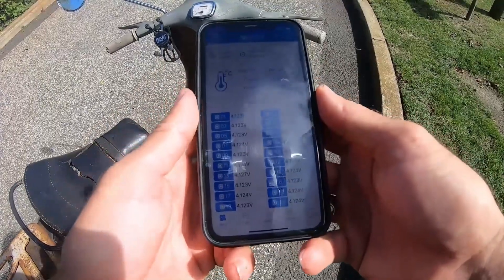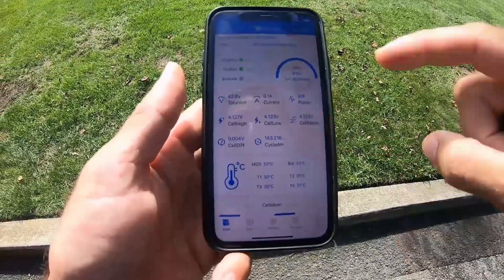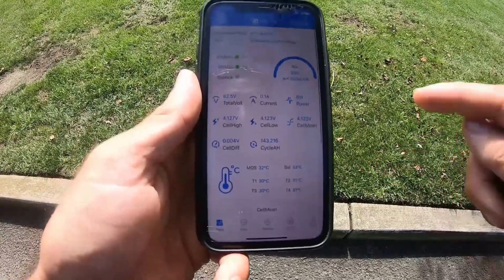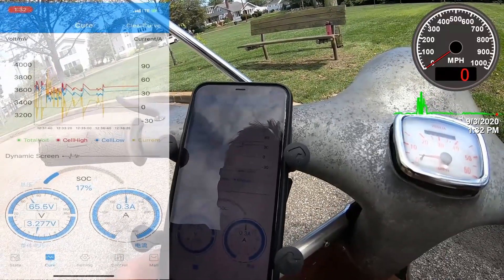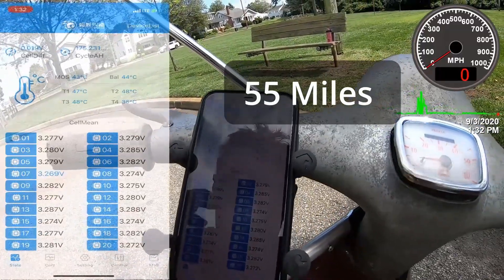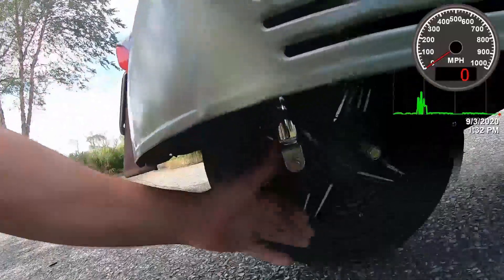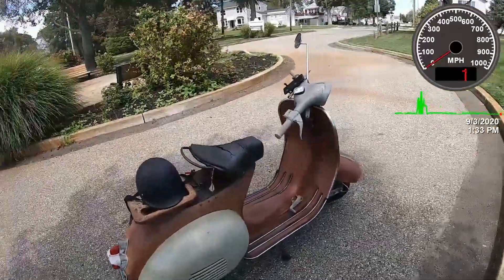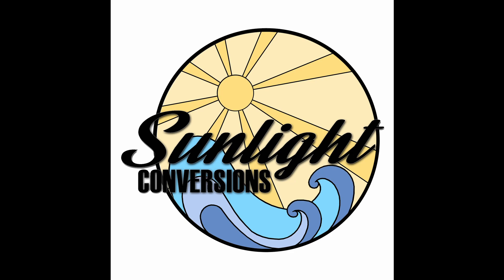Tesla Powered Vintage Vespa Electric Conversion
This is the first range test of a 1964 vintage Vespa. Pennies to charge, a blast to ride and zero maintenance.

2.59 KWH  Battery made with Tesla Model 3 2170 Cells.
4 KW Hub Motor

EDIT: This video is a range test. Top speed is about 60 mph.

Detailed videos of the build to come.